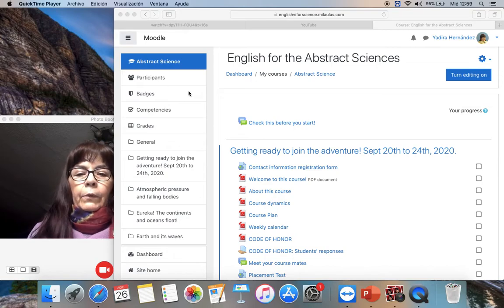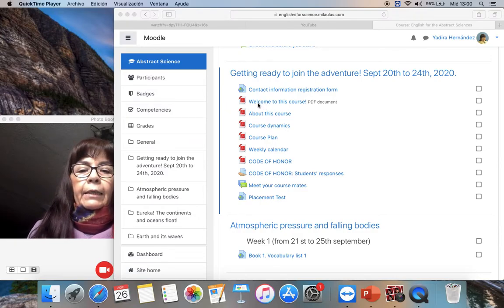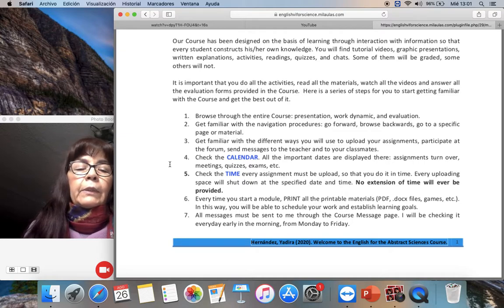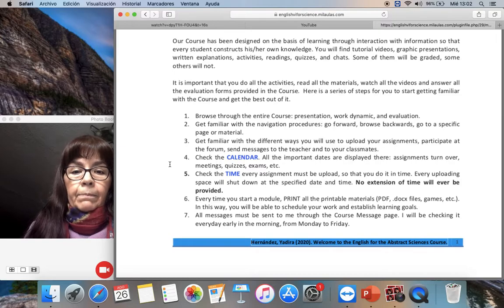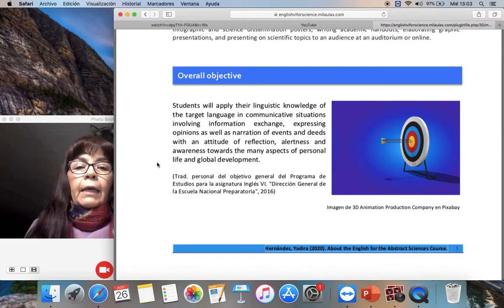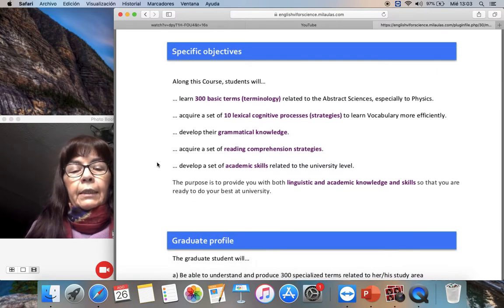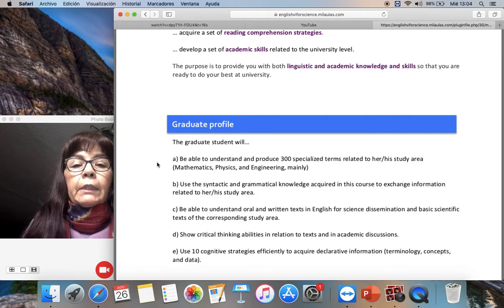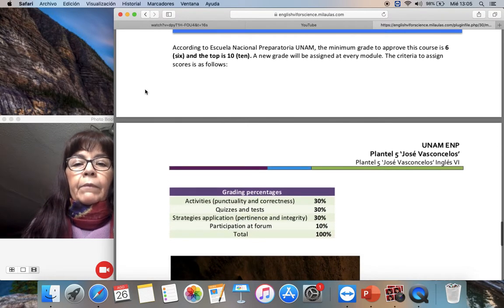How to open a PDF document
Follow the steps to open a PDF file from our e-classroom.